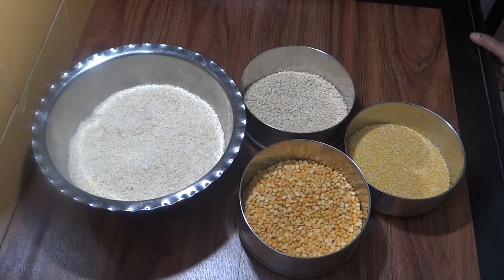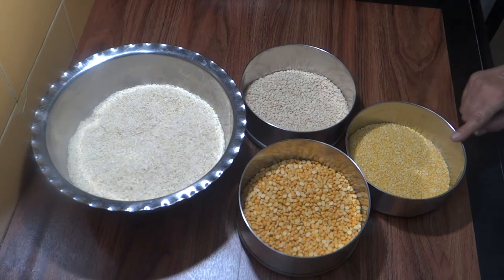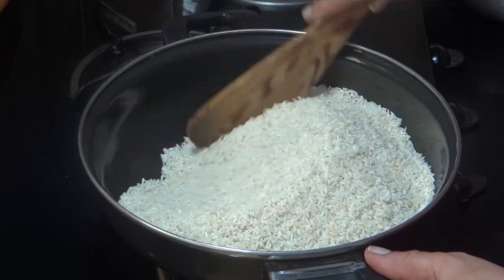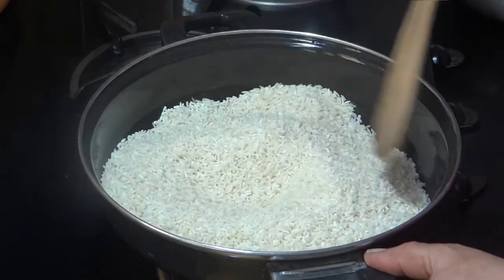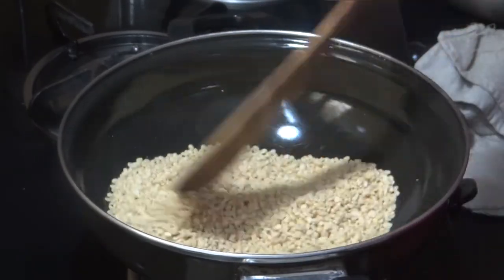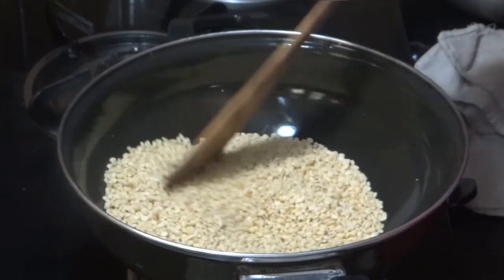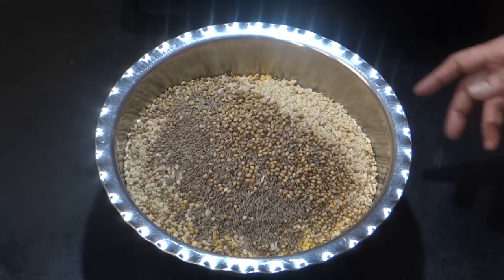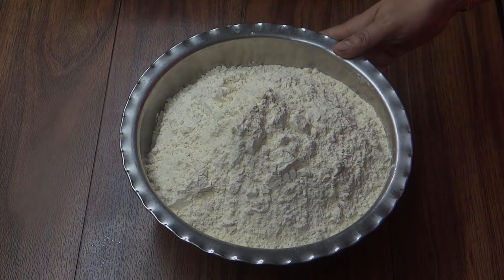Bhajni Atta for Chakli Recipe खमंग भाजनी आटा चकली रेसिपी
Bhajni Atta for Chakli Recipe - flours are made from roasted grains, pulses & Spices. Chakli bhajni atta is well known in maharashtra.